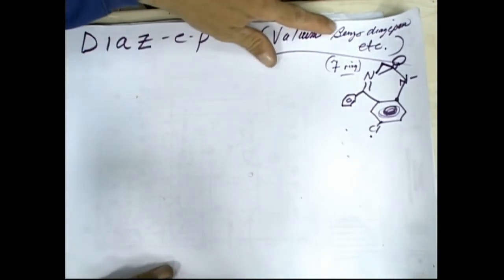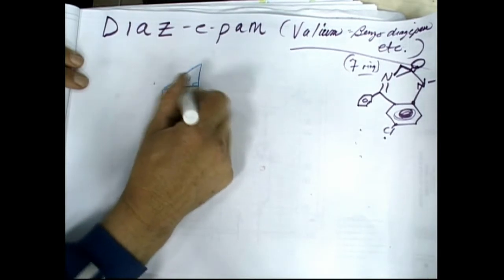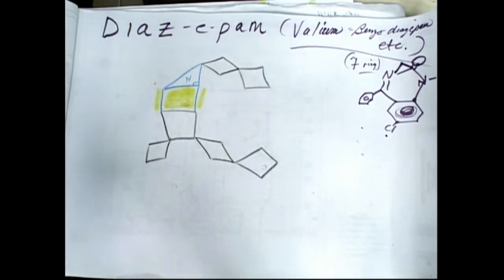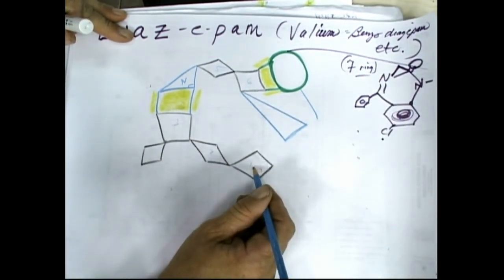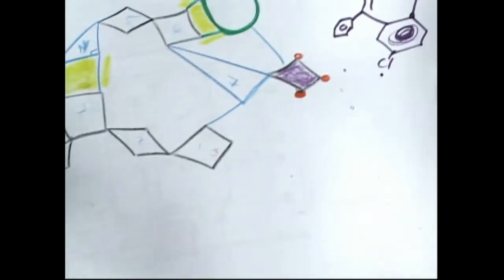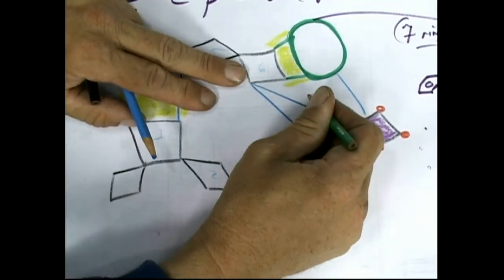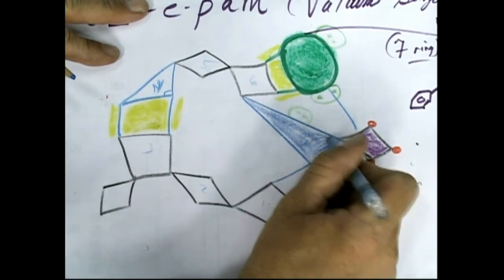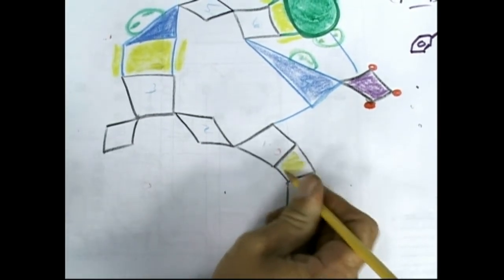DiazePAM - benz-valium-I- Schroeder Diamonds 25AUG10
Valium is from the base molecule here but with Benzo (so see how many of the similar chemicals are together in a plant but the lab makes them 100% the same? Some chemicals work WITH others so Valeran TEA was it? has the organic Valium that would probably have a bunch of similar chemicals (with different but similar side groups that were in different stages of construction in the plant cell at any given moment) those could have a better effect on the body (or worse?!) DiazePAM is the starting point for many of the tranquilizers...DO NOT MIX ALCOHOL this is that statistic you read about accidental overdose deaths.

Schroeder DIAMonds to the rescue huh? This makes the molecules easier to distinguish the different groups using the color and the artistic shapes for each situation huh???